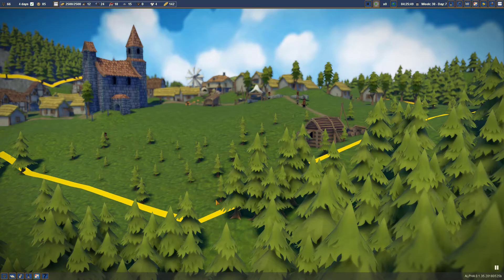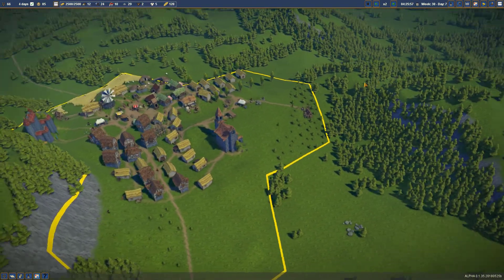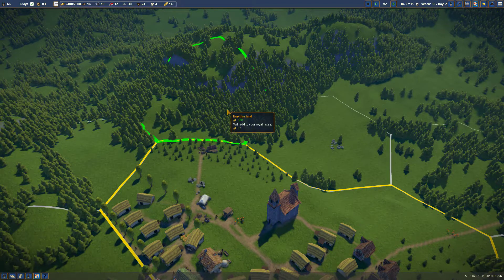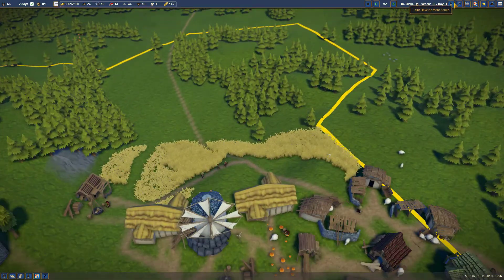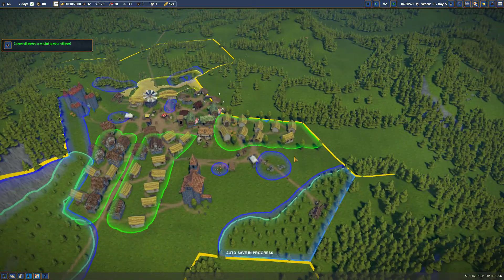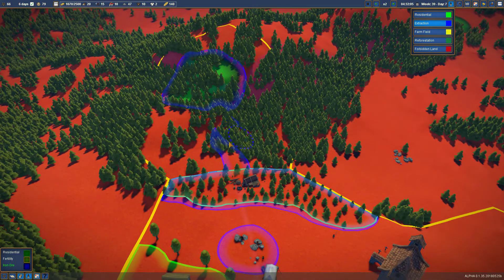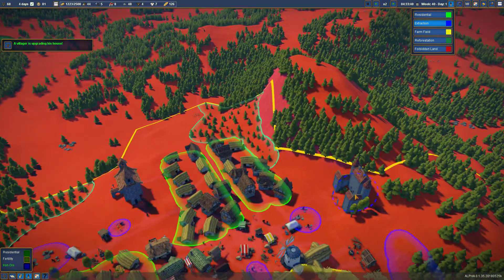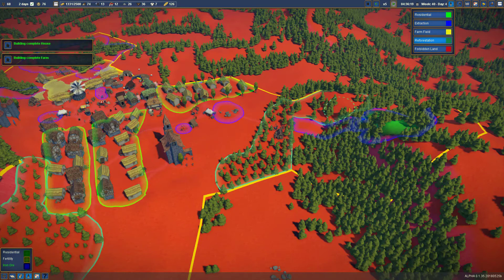Foundation - Organic Medieval City Builder - Early Alpha Let's Play - Episode 5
Foundation is a Brilliantly Creative Approach to the Wonders of Classic City Builders with a Unique Organic Natural Design Style.  Come Enjoy this Budding Hamlets Development as we Explore this Very Early Access Copy of Foundation.  A New Era of Organic City-Building Simulation!

Foundation is developed by Polymorph Games. Published by Polymorph Games.

Welcome to the channel!  I do let's plays and some tutorial style shorts.